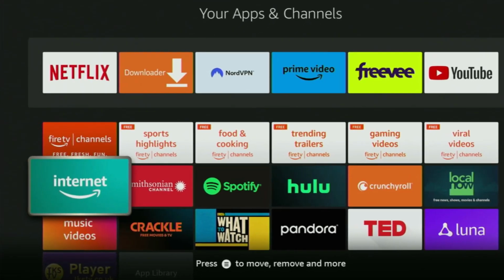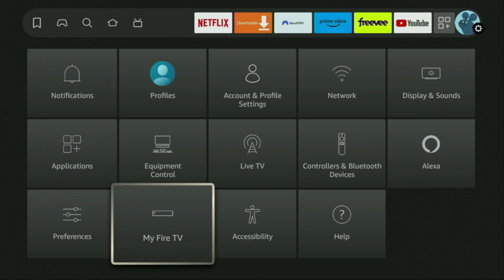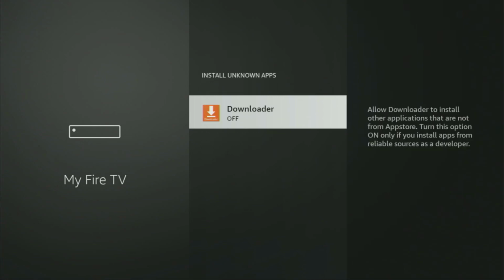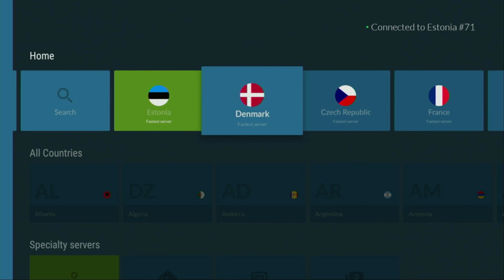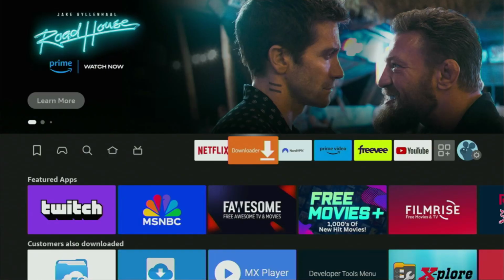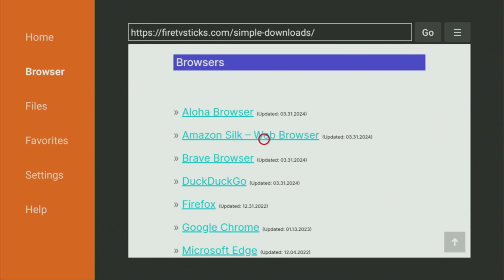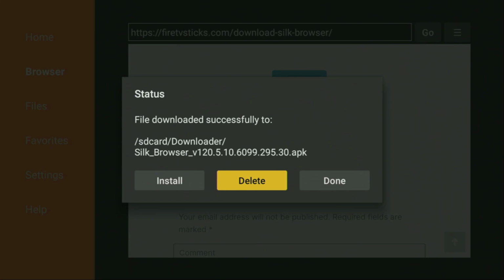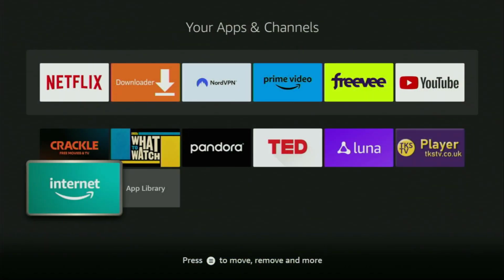How to Install Silk Browser to Firestick - Full Guide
Wondering how to get and download Silk Browser to your Firestick? If you've deleted Silk Browser from Firestick or looking for a way to install Silk web browser to Amazon Firestick - this guide is for you. Follow the steps to learn how to download Silk web browser to Fire TV stick.